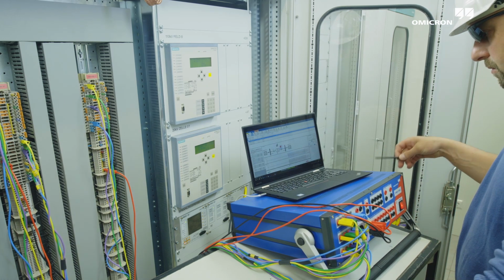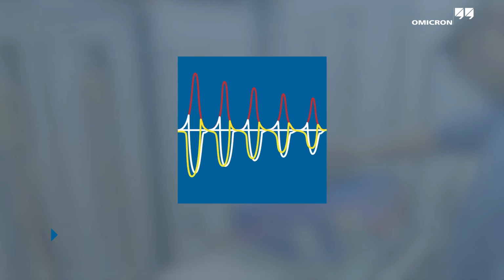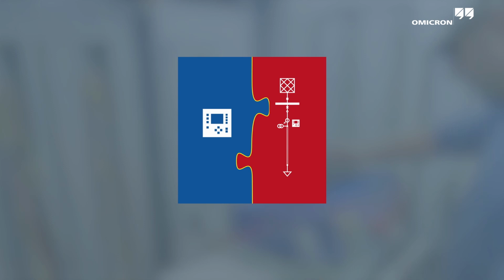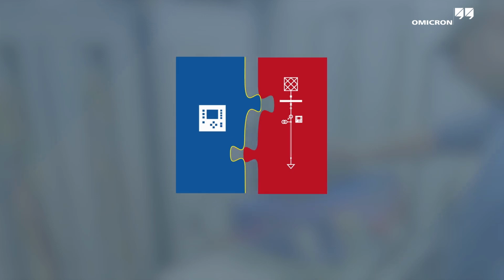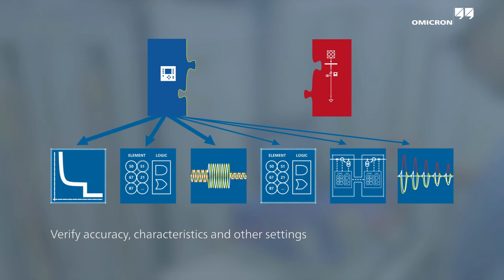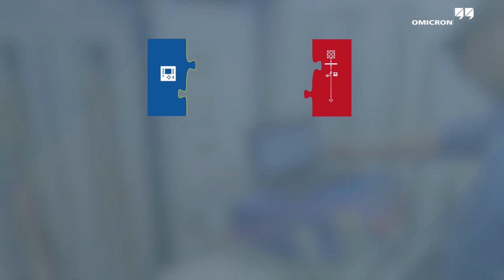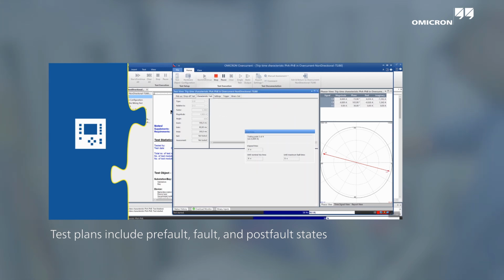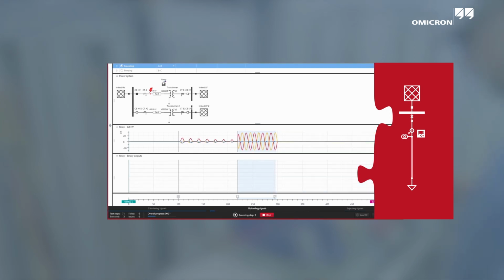For a deeper look into your protection system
The job that you as a protection tester must accomplish usually consists of testing
- protection function parameters and settings,
- individual protection functions,
- complete relays including logic and coordination between protection functions,
- and whole protection systems, including distributed systems.

For these tasks you need to inject steady state signals for a simplified representation of prefault, fault and postfault states, and transient signals for a realistic representation of the evolution of electrical quantities in the power grid. The best way to accomplish these tasks is with two complementary testing approaches and the appropriate pieces of software that we offer: Test Universe and RelaySimTest.

Always use the right tool for the right task to get the most benefit from their strengths. Test Universe focuses on protection functions and verifies accuracy, characteristics, and other settings. RelaySimTest is based on the electric power system for testing the entire protection system, including the simulation of connected CTs and VTs and the interaction with breakers and other IEDs.

Test Universe is based on the relay and its settings and RelaySimTest is based on the power system, or the relevant part thereof.

Test plans include an automatic assessment of relay responses to prefault, fault and postfault states in Test Universe, and a realistic simulation of events in the power grid in RelaySimTest. And the really great thing about RelaySimTest is it allows you to find out if your protection system, with its current settings, actually protects the power grid reliably.

Throughout the protection lifecycle, the combination of these tools enables you to validate your protection system efficiently and with maximum testing quality - in conventional, hybrid and digital substations.